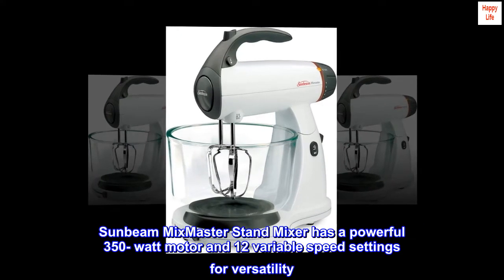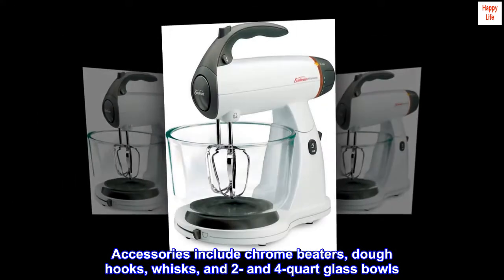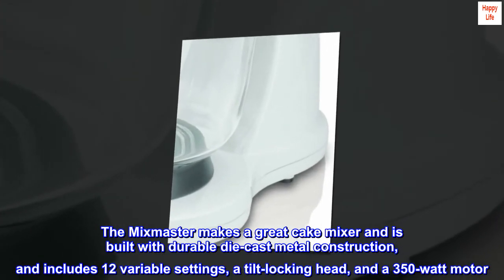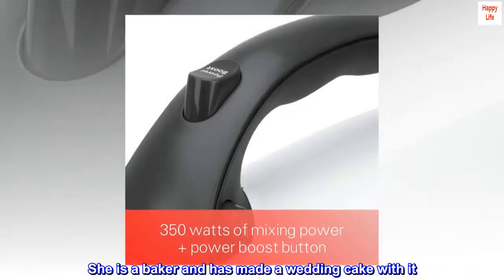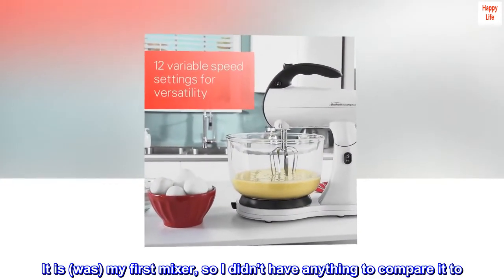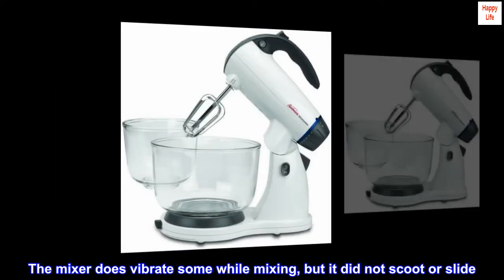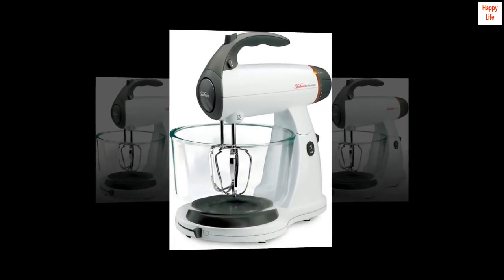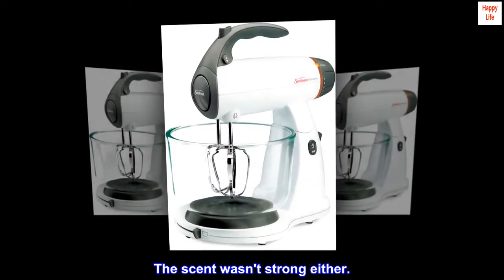Sunbeam MixMaster 350 Watt, White | Soft-Start Technology Stand Mixer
Sunbeam MixMaster Stand Mixer has a powerful 350- watt motor and 12 variable speed settings for versatility
Soft-Start Technology helps minimize unnecessary splatters or messy flour "puffs"
Nonskid rubber feet for stability
Tilt-locking head for easy bowl access
One-button simple attachment removal
Accessories include chrome beaters, dough hooks, whisks, and 2- and 4-quart glass bowls
Cord Length: 30"
The Sunbeam Mixmaster Stand Mixer offers power, precision, and performance, with features to make mixing easier. This Sunbeam mixer has an off-center bowl position option that reduces scraping and makes it convenient to gradually add eggs, flour mixtures, and delicate ingredients. The Mixmaster makes a great cake mixer and is built with durable die-cast metal construction, and includes 12 variable settings, a tilt-locking head, and a 350-watt motor. The mixer comes with two 4-quart glass bowls, 2 chrome beaters, and 2 dough hooks.

and she loved it. She is a baker and has made ...
I purchased this mixer when it was $60. I purchased this mixer because my cousin had it, and she loved it. She is a baker and has made a wedding cake with it. She uses it very, very often for Italian meringue buttercream (which requires so much beating), and pound cakes. She also has had this mixer for awhile, I think 4-5 years. It still works perfectly. I was nervous because of the negative reviews(I believe I read each one), but this mixer worked perfectly for me. It is (was) my first mixer, so I didn't have anything to compare it to. It kneaded bread dough twice a week, and this was a white bread dough that used 5 cups of flour, and made two loaves. It kneaded it for 5 mins each time. Sometimes my dough climbed the hooks, but otherwise the mixer never sounded strained. I once over kneaded the dough and came back 10 mins later, and the mixer still perfectly fine. The mixer does vibrate some while mixing, but it did not scoot or slide. I whipped egg white to stiff peaks countless times, on speed 12 (always start lower to loosen up the egg whites) and they were done in 6-7 mins. Make sure you scrape down the bowl when mixing. The bowls are wide, glass, and sturdy. They are a bit heavy, and even once dropped (accidentally) they didn't break. The dough hooks work well. For the beaters, one beater has a circular cap on it, which if you was the beaters immediately after using is ok, but hard to clean once whatever is on it dries. The whisks can bend, so I just store them upright. I didn't use the mixer as a stand mixer, but I did try it. For me it was heavy and unyielding. When I first used it, it had a slightly metallic, electrical smell, but it went away after the second use. The scent wasn't strong either.